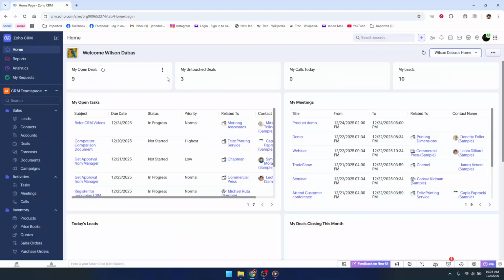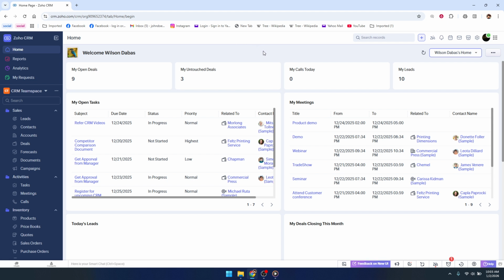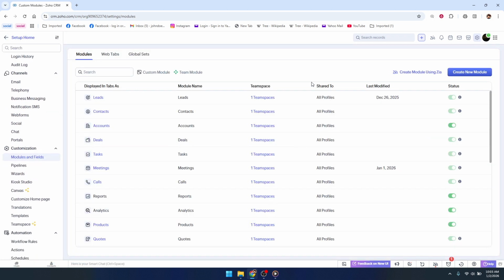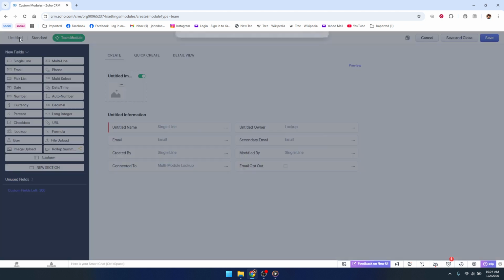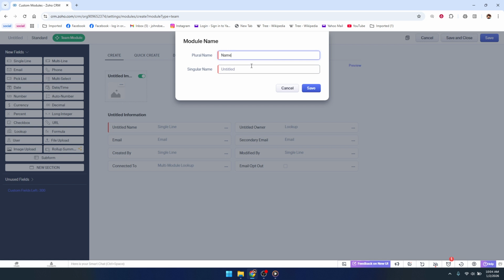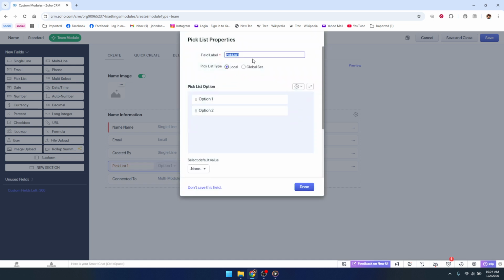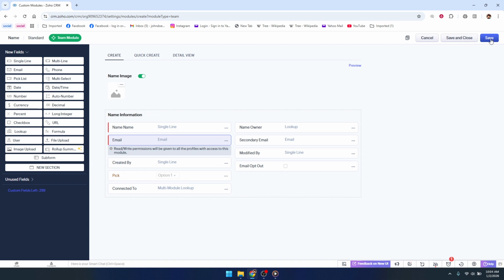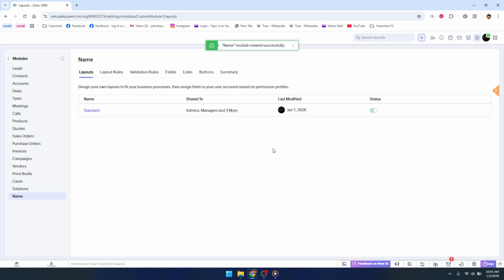How To Create Custom Module In Zoho CRM [2026 Guide]